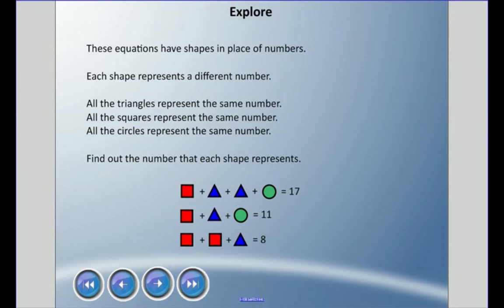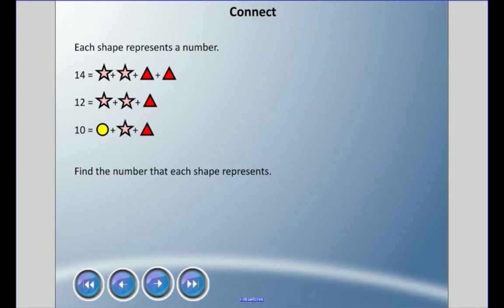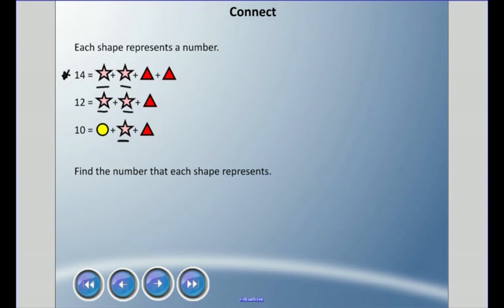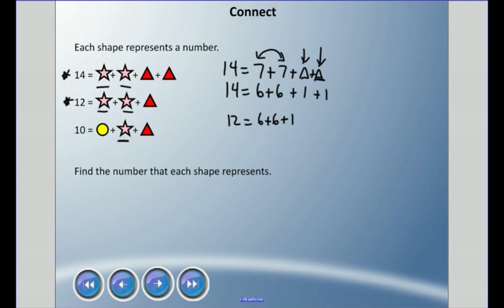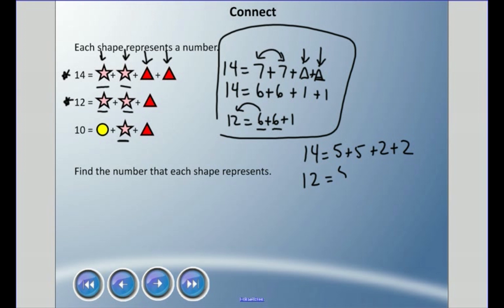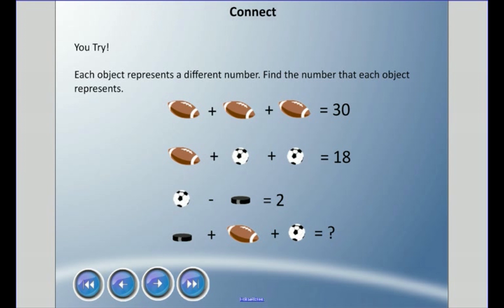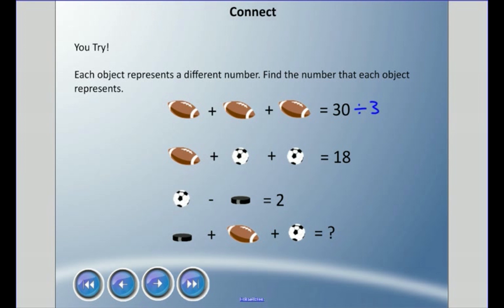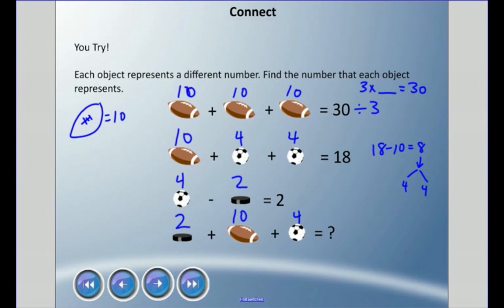Mr. Hardy Teaches: Gr 4 Math - Unit 2-Lesson 6: Strategies Toolkit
Unit: Patterns and Equations... Lesson 6 - Strategies Toolkit